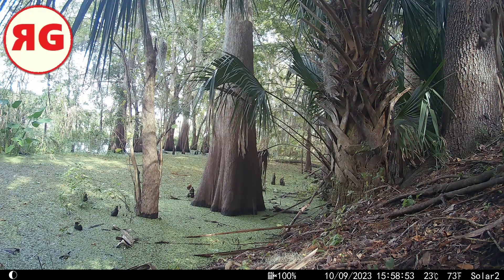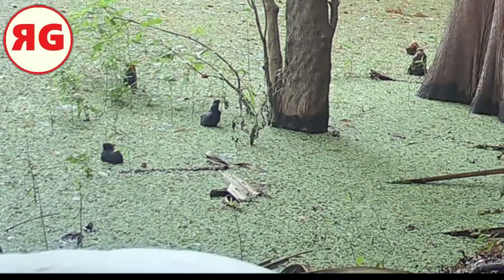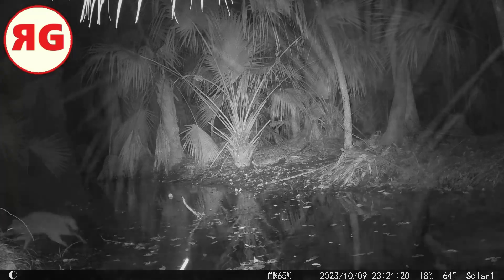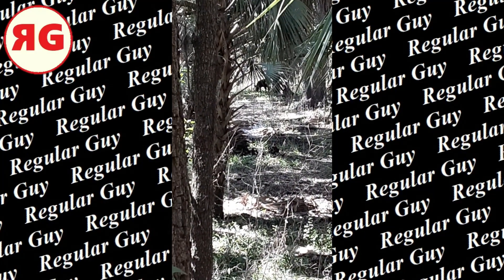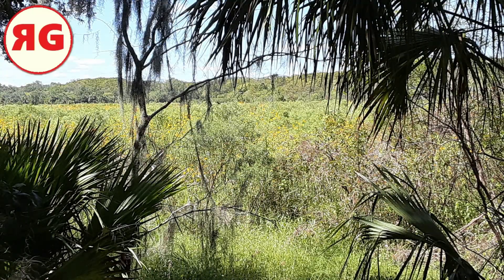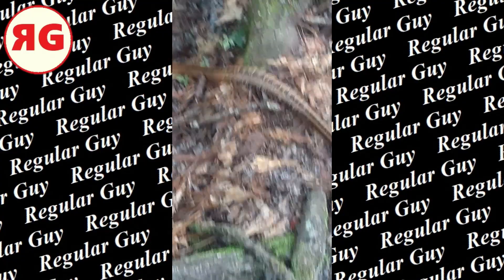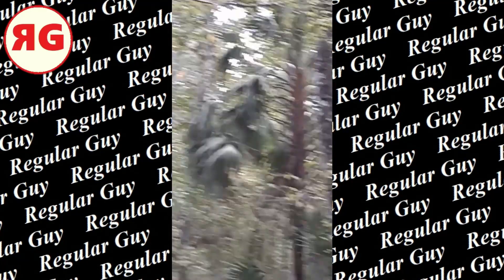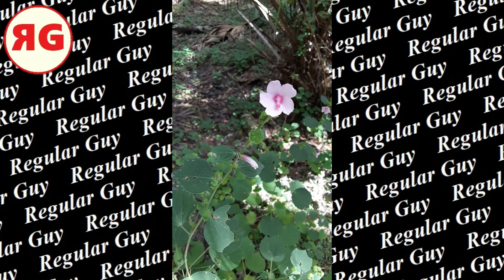10-14-23 BBWA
I had my trailcams at 2 locations this week and I'm sorry to say that the footage is not spectacular. But I did get some bonus footage that you may like.
A big shoutout to everyone who had a moment to talk to me. Ina, Chris, and please forgive me if I don't remember your name. You guys were really interesting to talk with. And your dog was so well behaved. Continue to walk the trails and keep learning. Also the two girls on the boardwalk near the 1 mile marker. Thanks for the many comments on my mustache too.